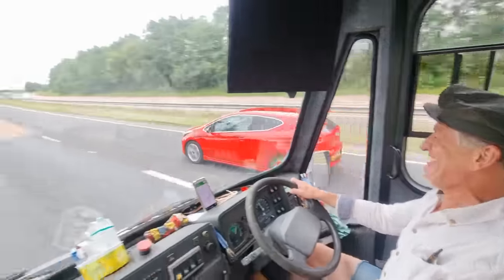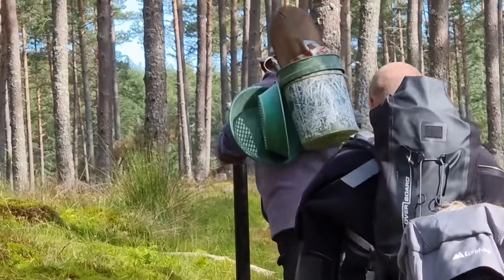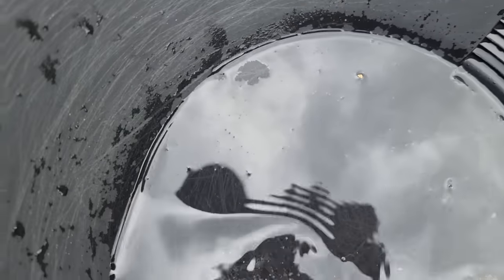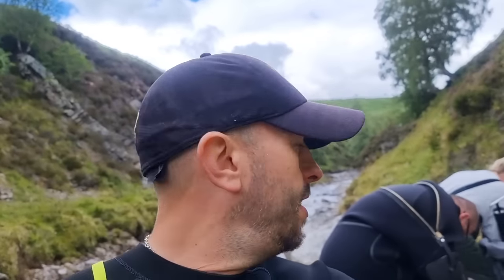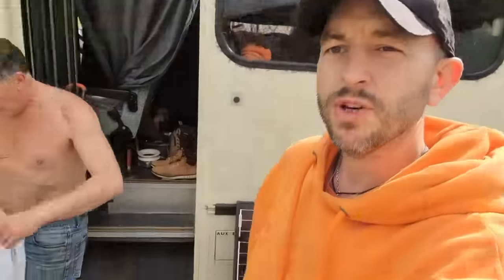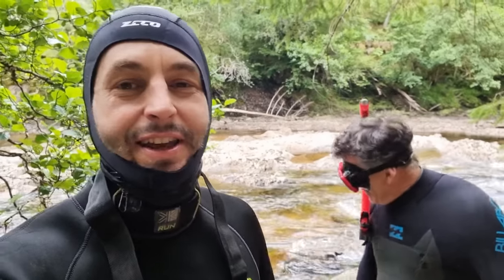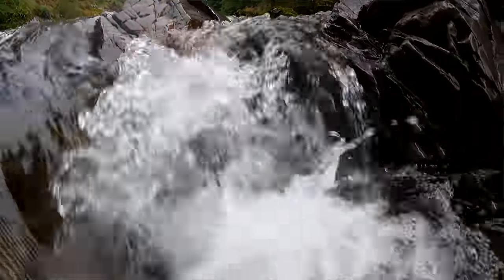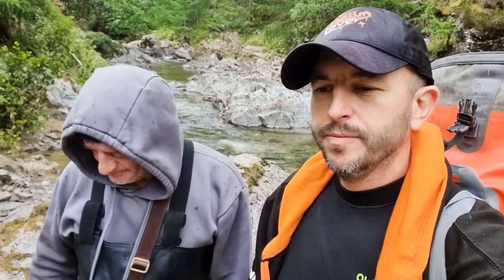More GOLD than I've EVER seen! Gold panning Scotland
My Etsy store where you can buy my up-cycled bottles and more!

To Mudlark the Thames foreshore legally you need a permit from the PLA, please see their website for more details